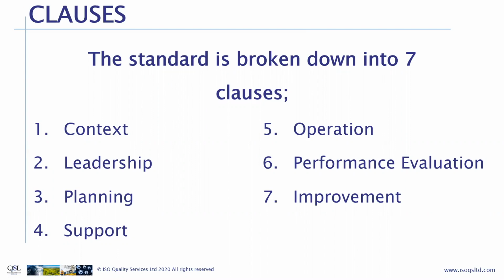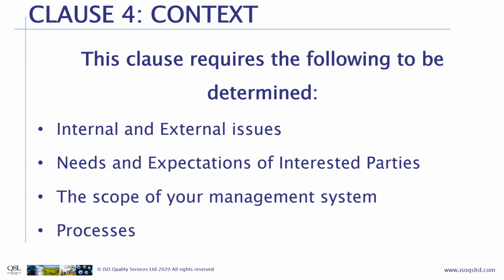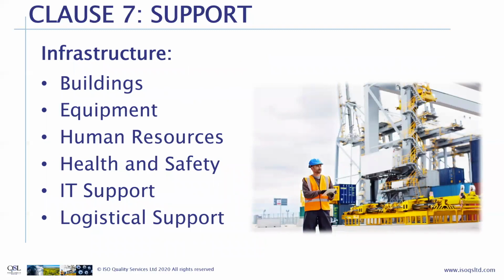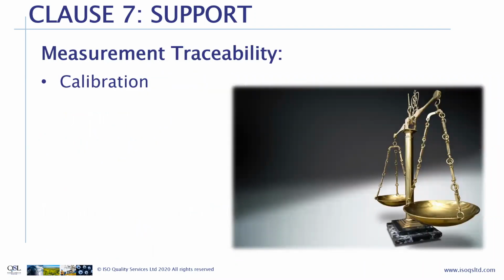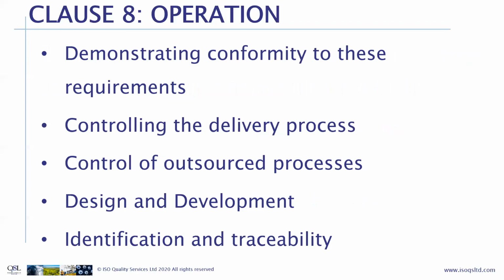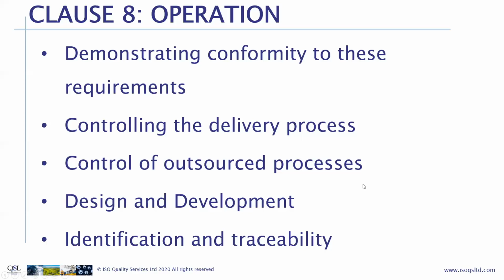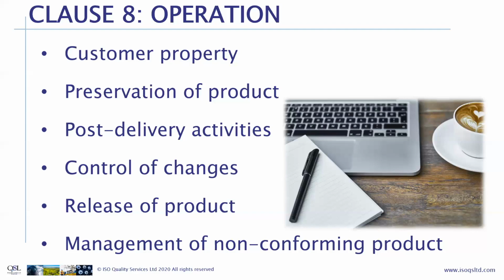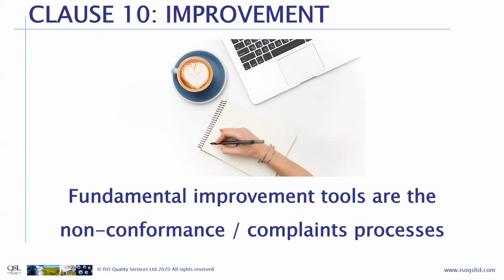ISO 9001 Remote Implementation Webinar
During the Covid-19 pandemic ISO Quality Services have transitioned our ISO 9001 Quality Management System implementation delivery remote. Find out more about the individual clauses of the standard and how we can deliver it remotely in this webinar.